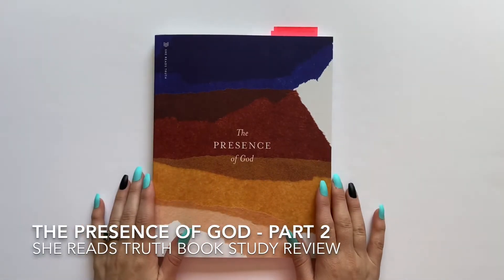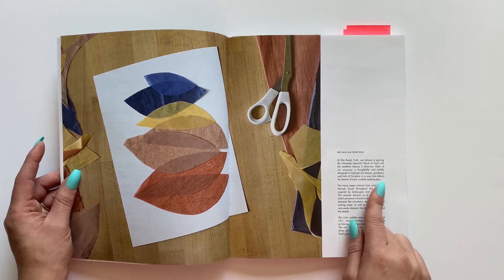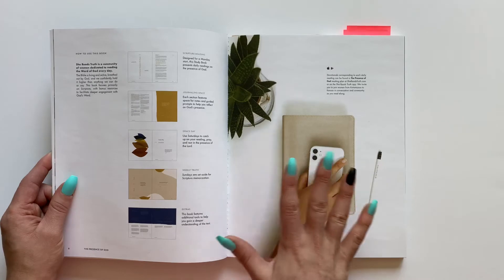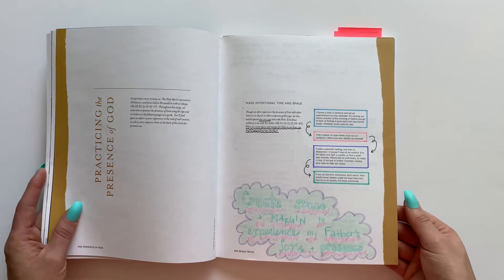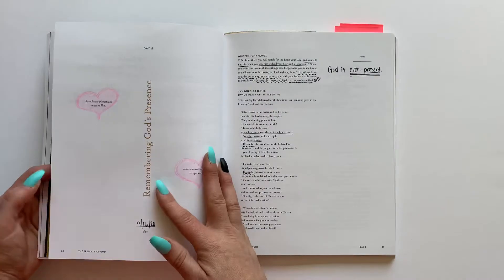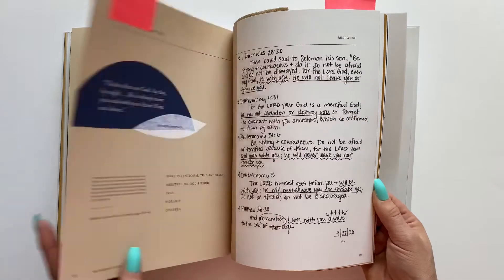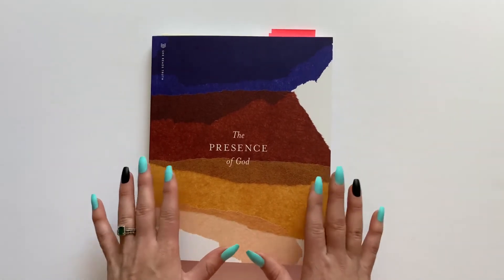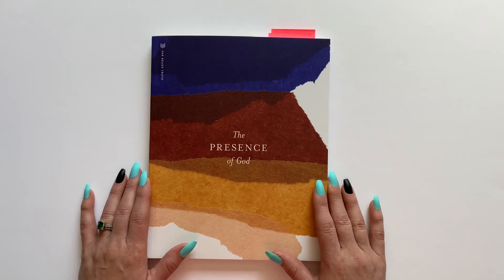SHE READS TRUTH Book Study Review Part 2 | The Presence of God | Monthly Subscription Box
🙋🏻‍♀️ Hello! ✨ This video is part 2 of my personal review of The Presence of God book study by She Reads Truth. 📖🤓📖 I really enjoyed this book study! It was my first one from She Reads Truth and I’m looking forward to the next one! Be sure to go back and check out part 1 if you missed it! Link is below. 👇🏼